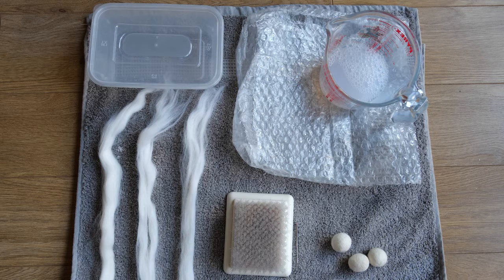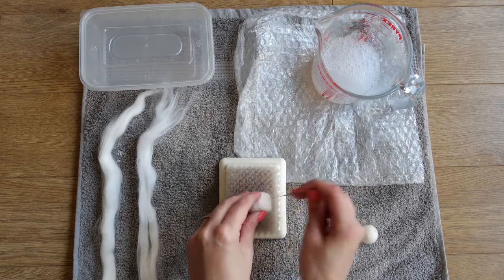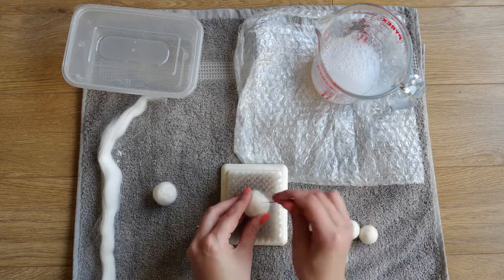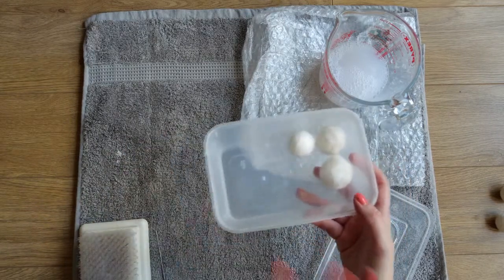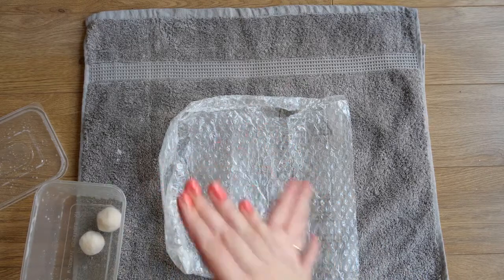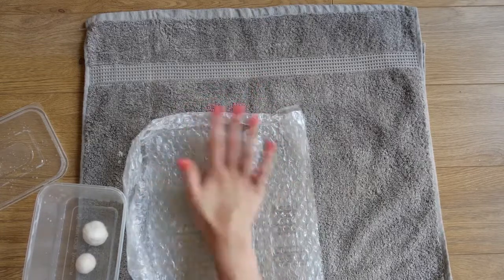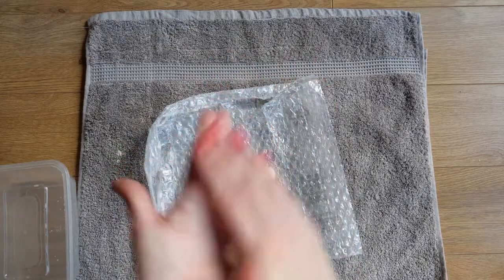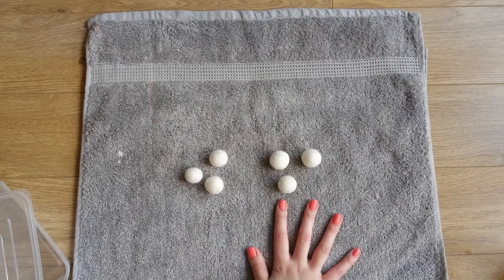Wet Felting For Beginners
A beginner's guide on how to make felt balls using the wet felting technique.

These are perfect to make garlands or wreaths!